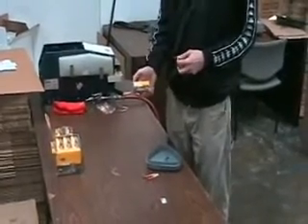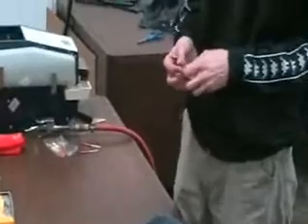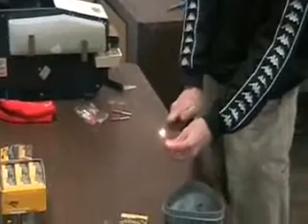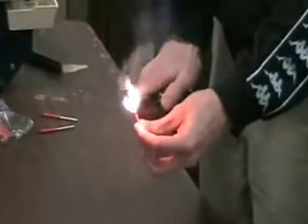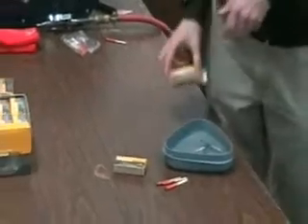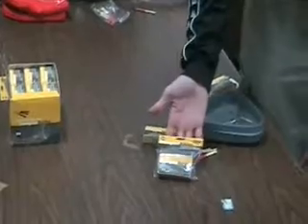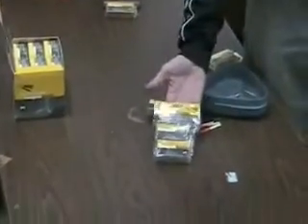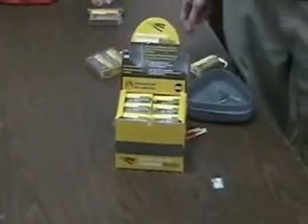UCO Stormproof Matches.wmv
UCO Stormproof Matches burn for 15 seconds, no matter what.  They are windproof, waterproof, and have a long stem so you won't burn your fingertips.